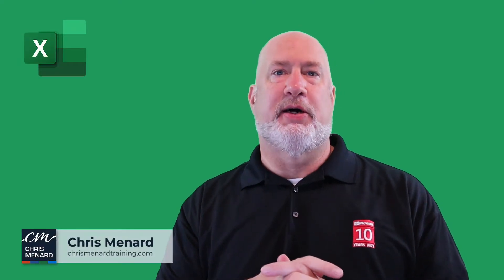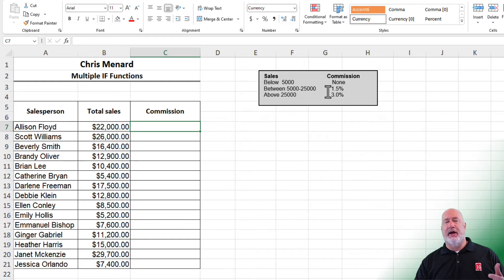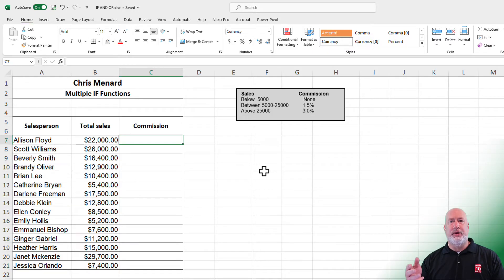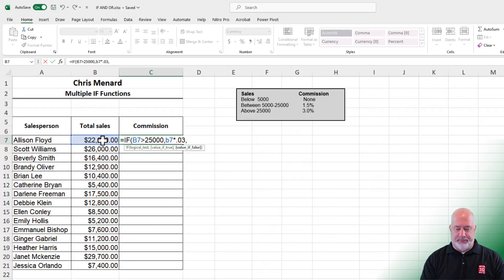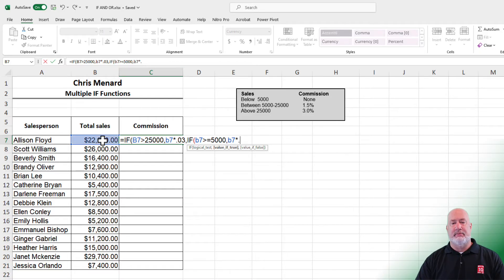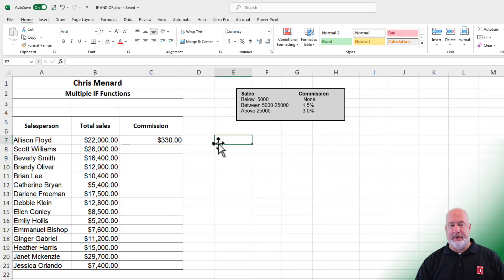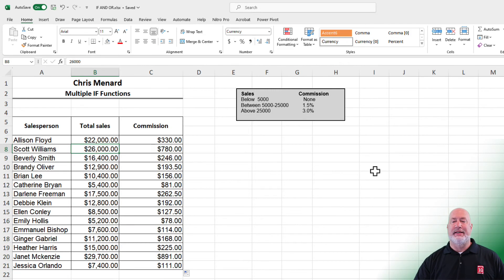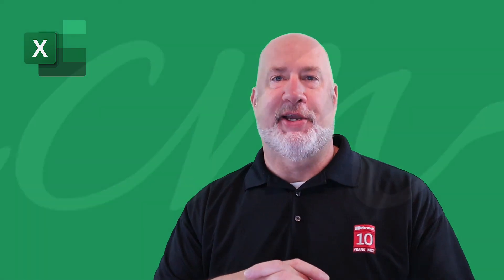Excel - Creating a Nested IF Function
The IF function is one of the most popular functions in Excel. It evaluates a cell and returns true or false. The true result can be an answer. For example, if you have worked for over 5 years, you get 3 weeks of vacation. You can combine multiple IF Functions, known as nested IFs.

Chapters
0:00 intro
0:12 Explanation of nested IF
0:42 IF Function
2:17 Test IF Function

-- EQUIPMENT USED
○ My camera